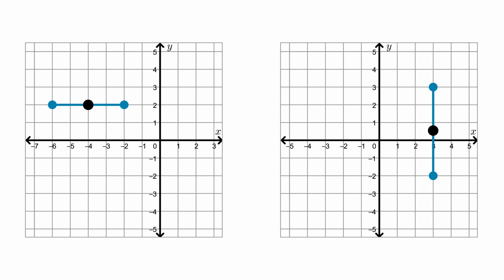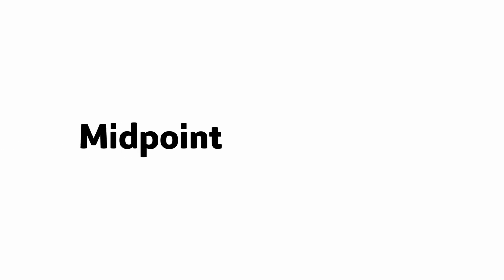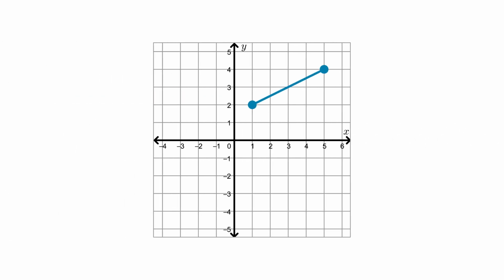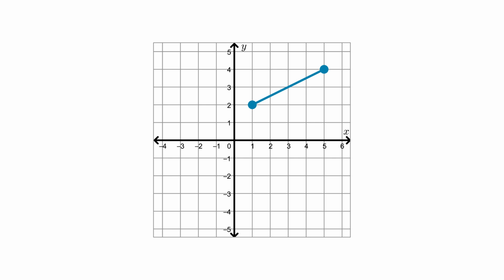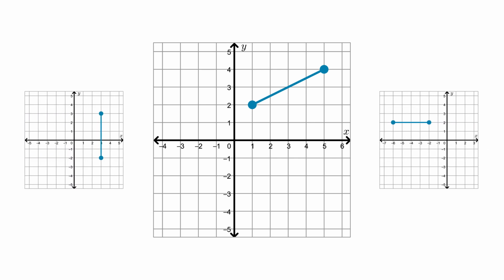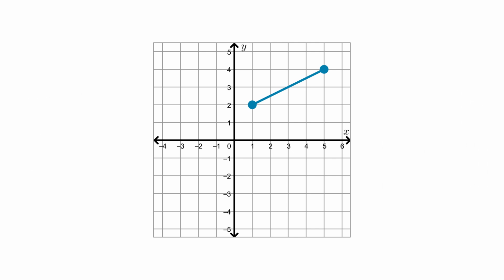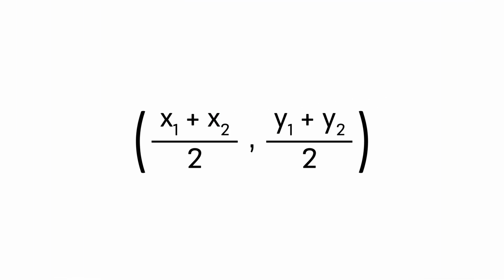Midpoint Formula Introduction [When Math Happens Courses]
See how this video fits into all of Geometry by signing up for our course.